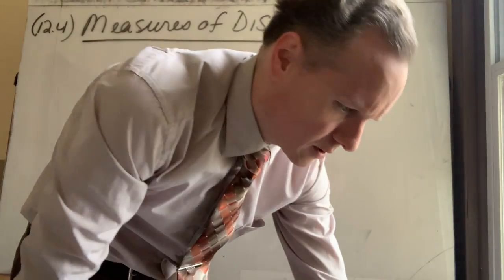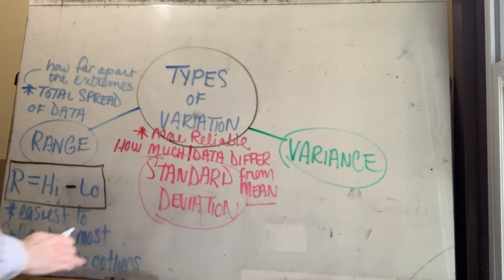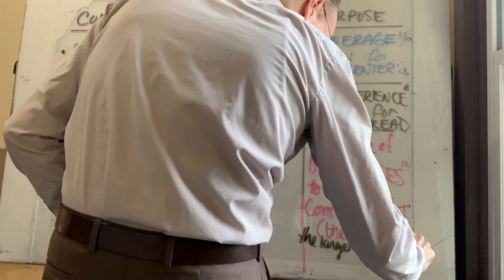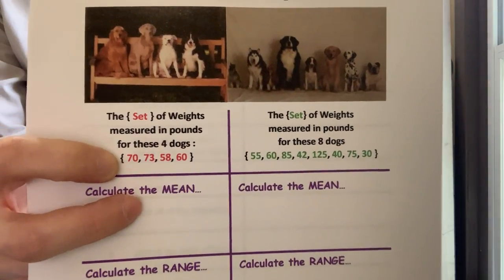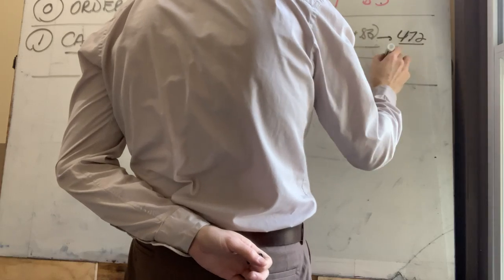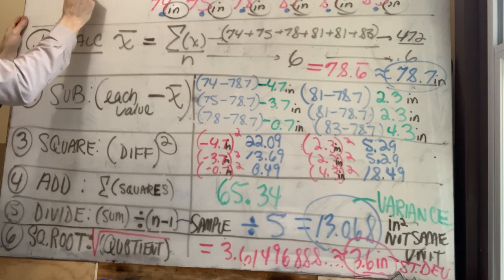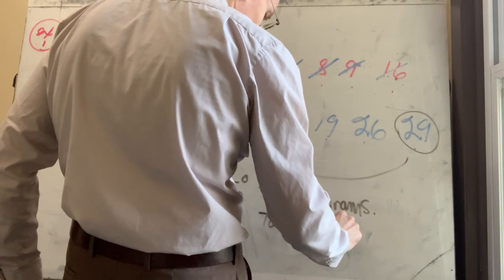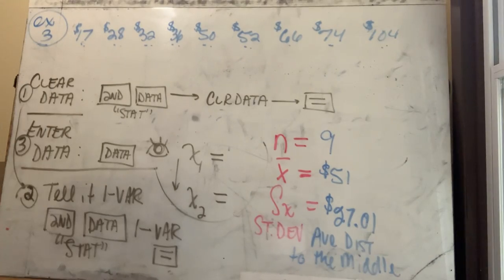Notes for : MAT-114-IN1, Section 12.4 ; 11/25/2020